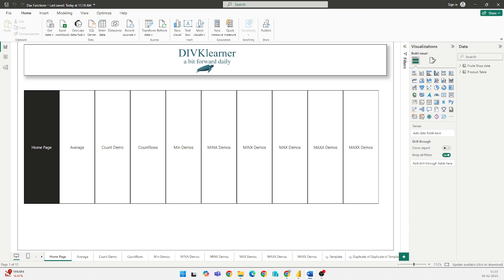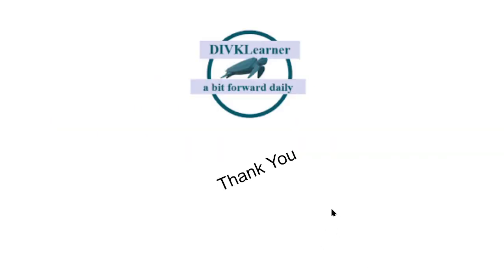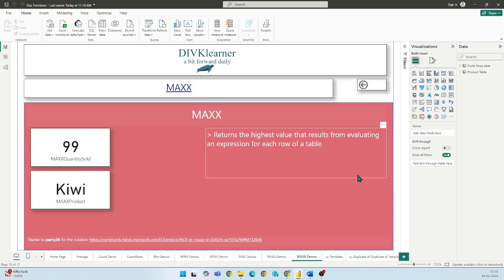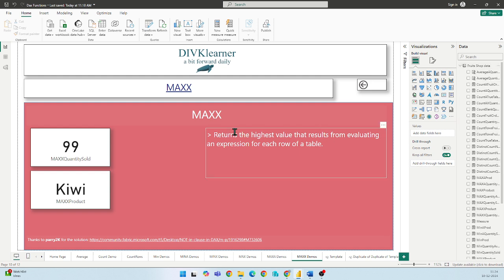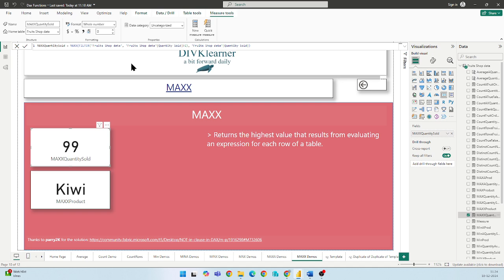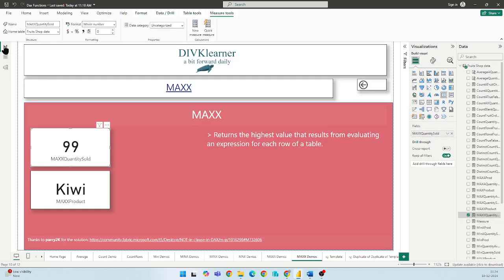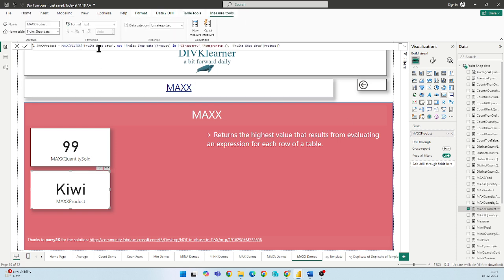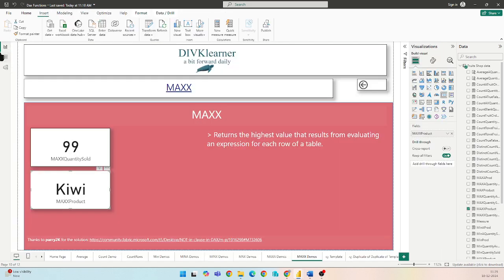Master MAXX in Power BI – Simplify Your DAX!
📊 DivkLearner here, helping you move "a bit forward daily"! In this Power BI tutorial, we're breaking down the MAXX DAX functions—essential tools to count rows.
This video covers:
✔️ MAXX – highest value based on custom calculations in your dataset.

Mastering these functions will improve your DAX skills and make your reports more dynamic.